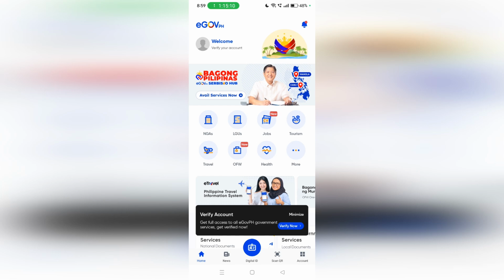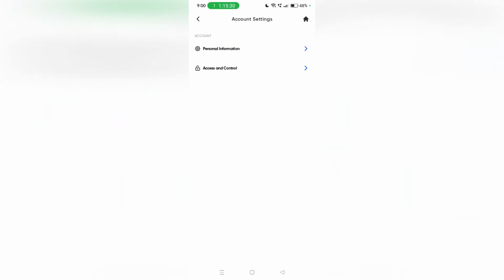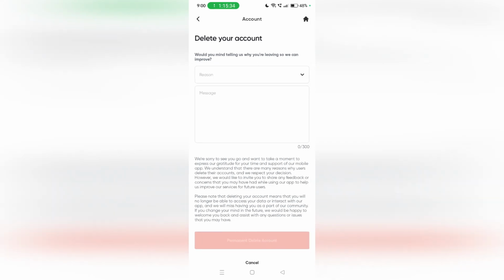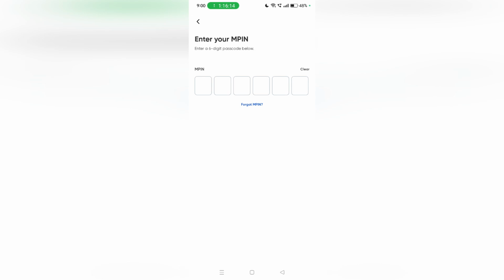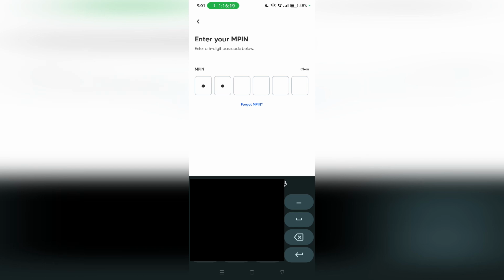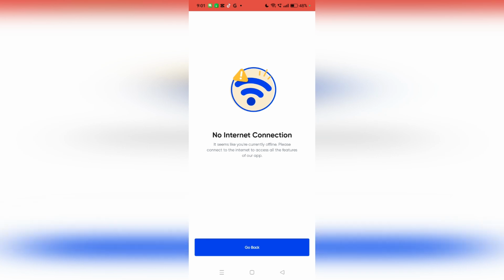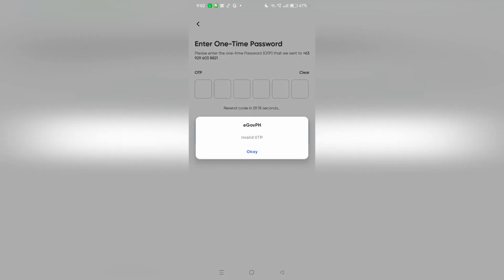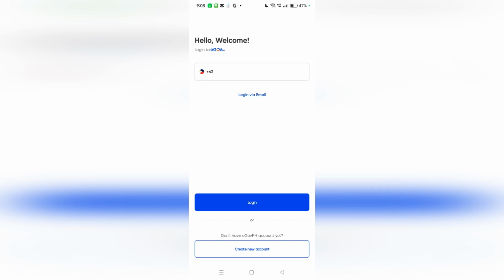How to Delete Your eGovPH Account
How to Delete Your eGovPH Account | Step-by-Step Guide

If you no longer need your eGovPH account, deleting it ensures your personal information is removed from the platform. In this guide, we’ll show you how to access your account settings, request deletion, and confirm the process safely. Following these steps helps protect your privacy and ensures your eGovPH account is permanently closed.